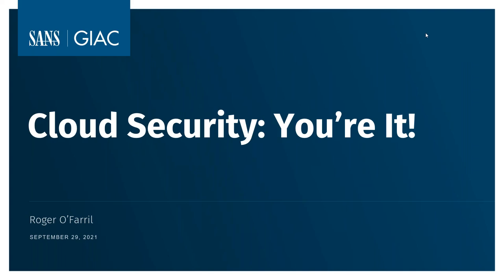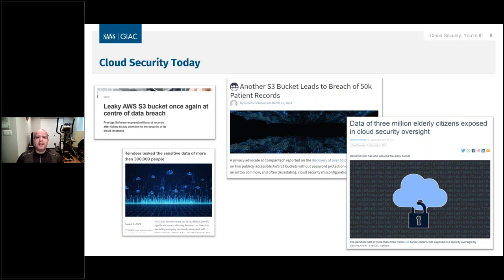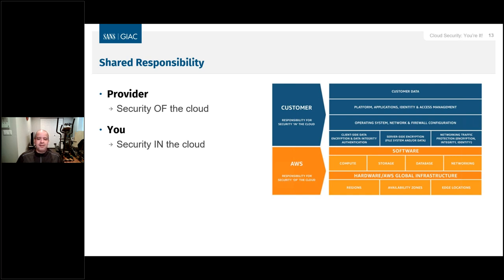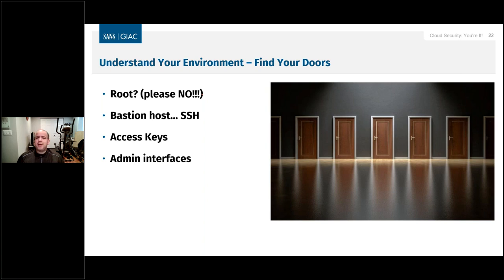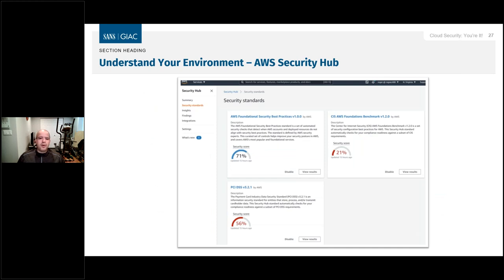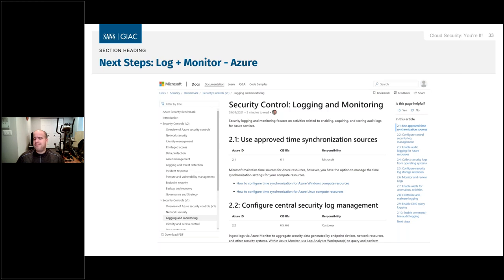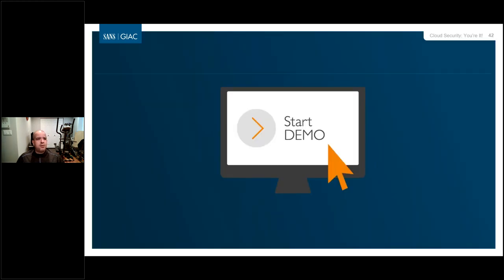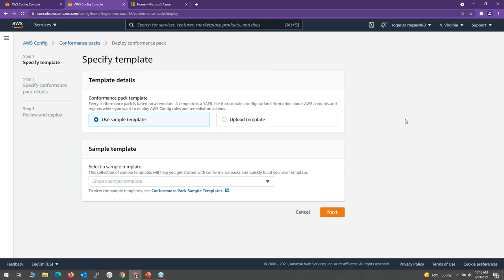Cloud Security: You’re it!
Are you a security practitioner who has suddenly been thrown into the world of cloud security and are confused by everything that is expected of you? No need to worry. This talk will go over some of the critical elements that you need to understand as you start your cloud security journey. Well cover where to start, what to pay attention to, and how you can trace a path to expand your cloud knowledge. Asa bonus, well show you in the AWS and Azure console some of the key native tools you need to understand.

About the Speaker:
Roger O’Farril is an information technology professional with 20 years of experience in a wide variety of IT areas with a specific focus on Information Security. Currently he is an Information Security Manager in the financial sector, where he has worked since 2014, heavily involved with the cloud security aspects of the move of workloads to public cloud, as well as leading a blue team responsible for incident response, forensics, security analytics, and other disciplines. His areas of expertise include cloud security, threat hunting, vulnerability management, digital forensics, and more. Roger is an adjunct professor with Purdue Global University and teaches SANS SEC488: Cloud Security Essentials.